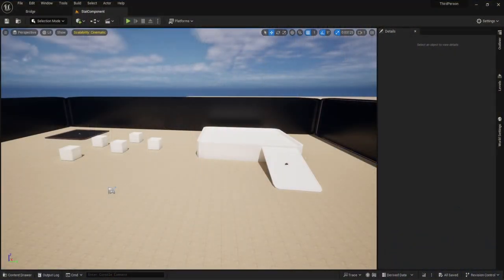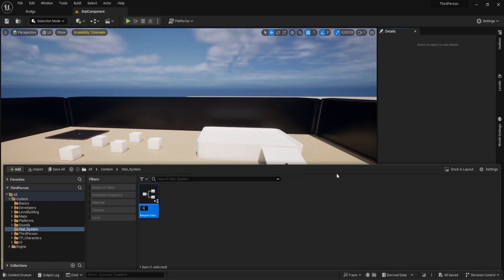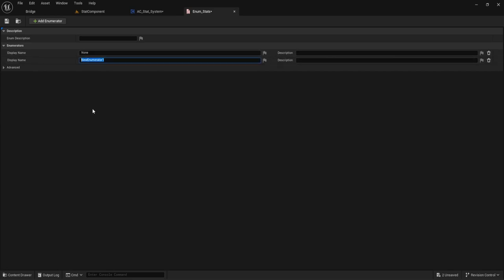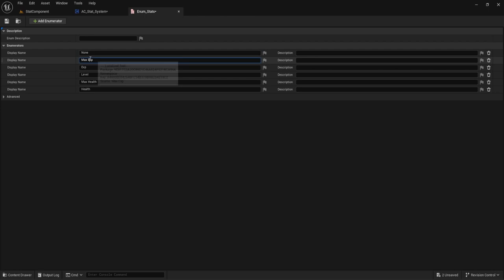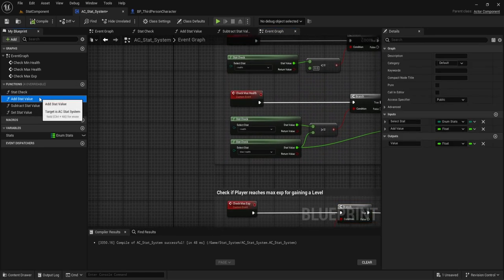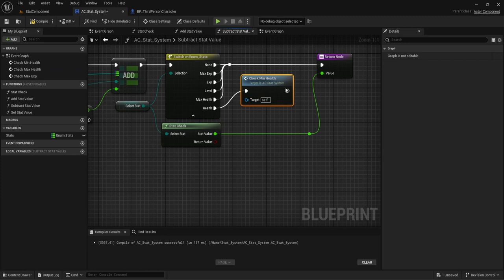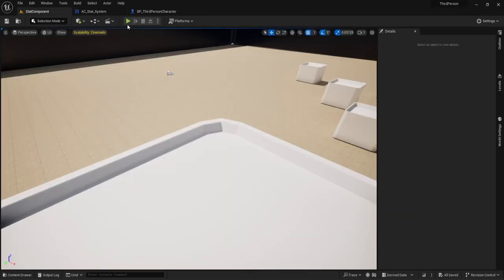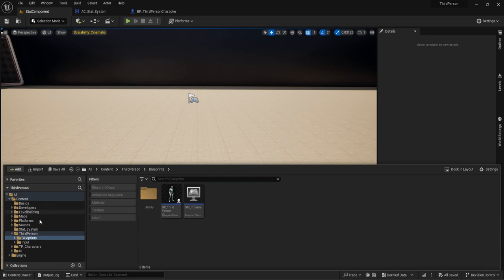UE5 - Player Stats Component Guide (Part 1): Building the Core Functions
Welcome to my new series! Diving deep into UE5 Actor Components by integrating a versatile Stat actor Component from Scratch. This component is designed to seamlessly attach to any character, managing all aspects of stats, including addition, subtraction, leveling up, and experience point functionalities.

We're taking it a step further by integrating data table to scale these stats efficiently. Whether you're looking to implement an RPG-style leveling system, or simply want to enhance your character's capabilities in a more structured manner, this tutorial has got you covered.

Throughout this video, you'll learn:
- How to create and attach a Stat Actor Component to your character.
- Methods for managing character stats, including health, mana, experience, and more.
- Utilizing data tables in UE5 to scale stats effectively as your character levels up.
- Best practices for ensuring your component is versatile and can be adapted to various game types.

Your support helps me create more content to help you turn your game development dreams into reality.

Chapters:
0:00 Introduction
01:36 Build the Stat Component
02:45 Stat Enum
04:43 Adding Stats
6:16 Component Core Functions
14:26 Max/Min Health Functions
17:12 Level/Exp Functions
20:36 Debug Level Functions
24:30 Data Table
29:10 Add Data Table Functions
33:36 Demo Stat Component
35:17 Outro